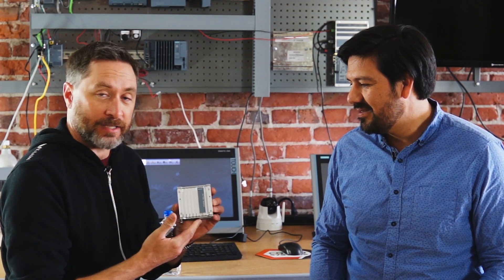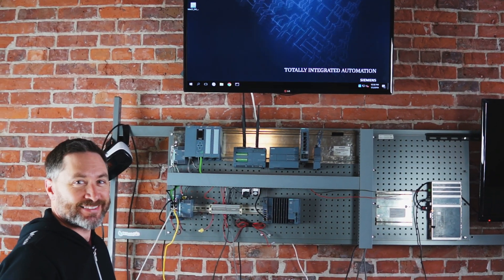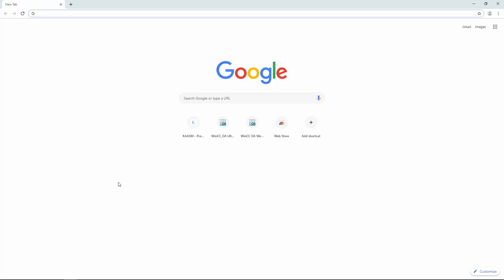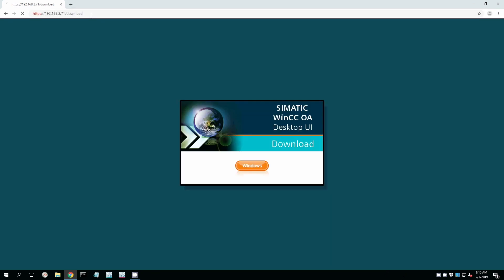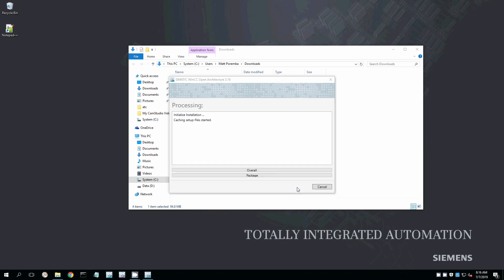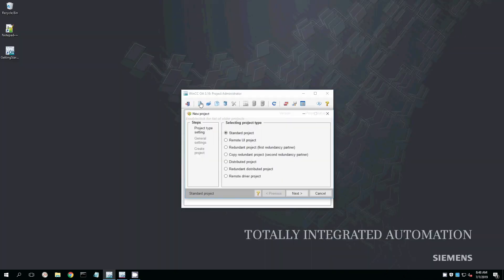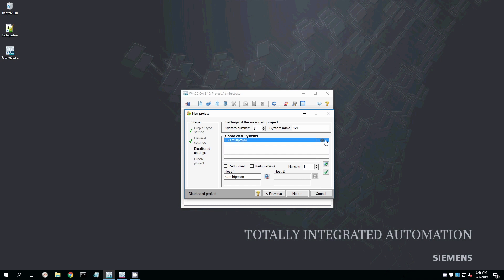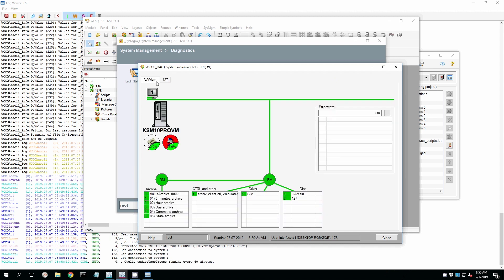SIMATIC 127E Review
James and Shawn provide a quick review of the new SIMATIC 127E Box PC running WinCC Open Architecture.